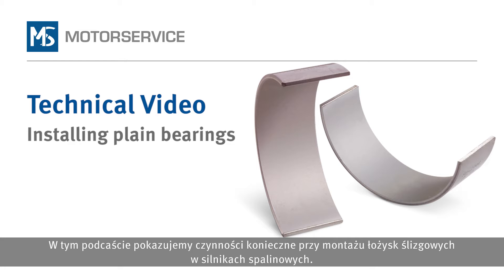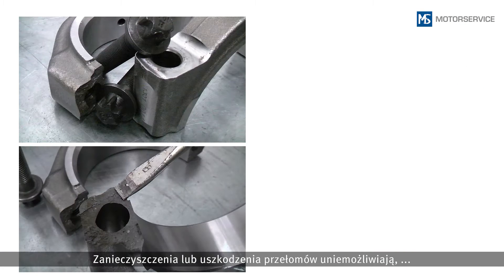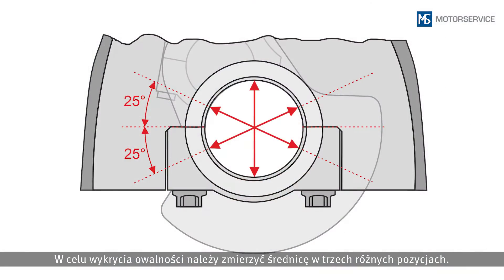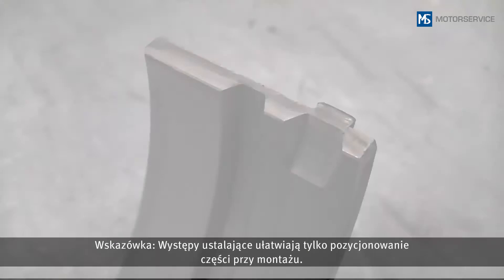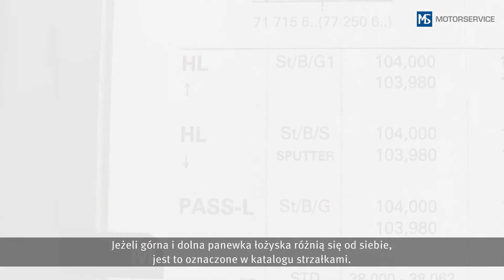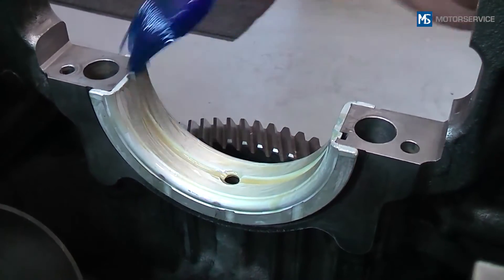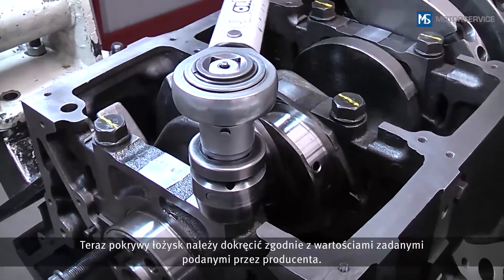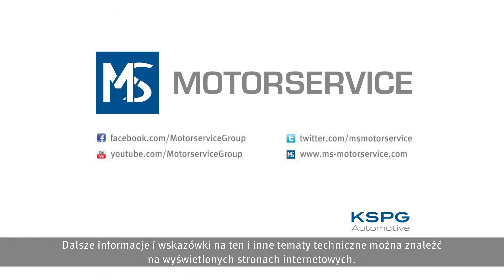Prawidłowy montaż łożysk ślizgowych | Krok po kroku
Jak prawidłowo montować łożyska ślizgowe?
Na co należy zwracać uwagę w przypadku krakowanych pokryw łożysk?
Czym są łożyska metalizowane metodą napylania katodowego?
Na co należy zwracać uwagę w przypadku kanałów olejowych?
Jak sprawdzić prawidłowość montażu wszystkich elementów?
Tu znajdziesz odpowiedzi.

00:00 Przygotowanie do montażu
01:33 Montaż nowych łożysk ślizgowych
04:17 Kontrola

Przed montażem ponownie wyczyścić kanał łożyska i czop łożyskowy wału korbowego używając czyściwa z mikrowłókien.
Aby uniknąć pomyłek, przed montażem należy zawsze porównać nowe i stare panewki łożyska. Czy pozycje kanałów olejowych oraz wykonania rowków olejowych są zgodne?
Przy wkładaniu łożysk należy zwracać uwagę na dokładność pasowania: o przyporządkowaniu panewek łożyska w kanale łożyska głównego decyduje głównie pozycja łożyska pasowanego bądź podkładek oporowych. Ponadto należy zwrócić uwagę na wykonanie poszczególnych panewek łożyskowych oraz na pozycję kanałów olejowych. W miejscach poddawanych większym obciążeniom często stosowane są łożyska metalizowane metodą napylania katodowego.
Podczas montażu łożysk kanały olejowe muszą być wolne i czyste. Następnie nasmarować olejem powierzchnie bieżne i ostrożnie włożyć wał korbowy. Teraz założyć pokrywy łożyska i dokręcić ją.